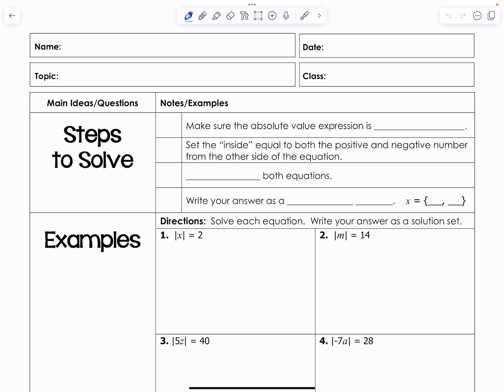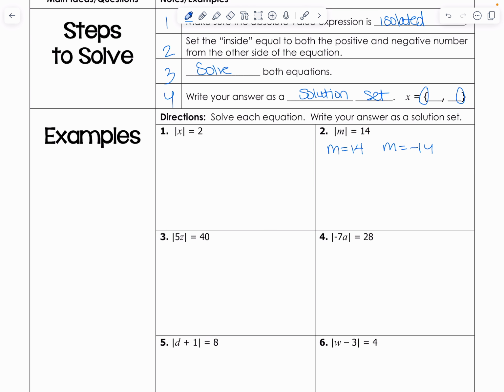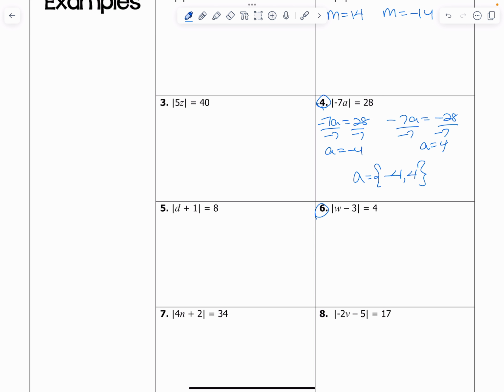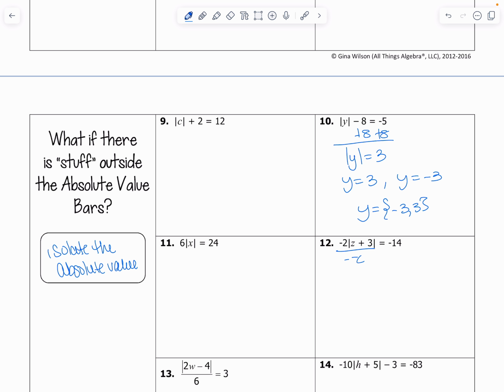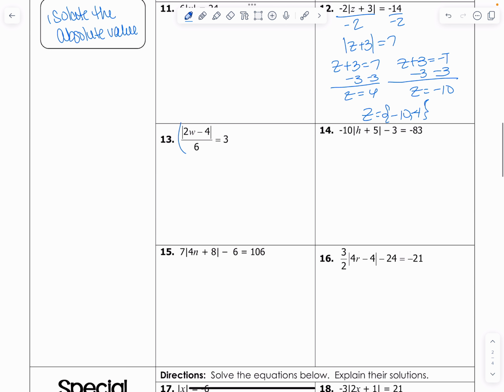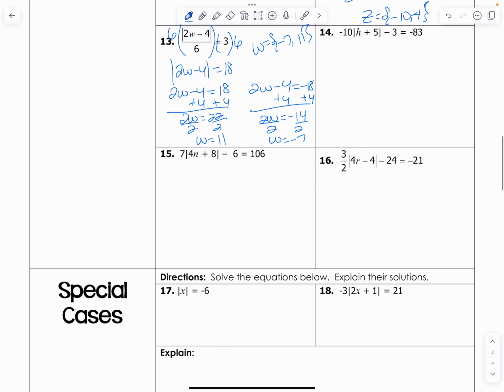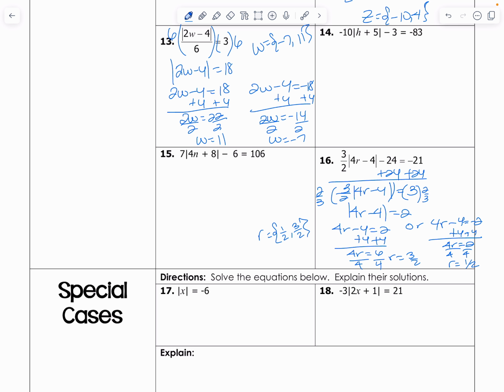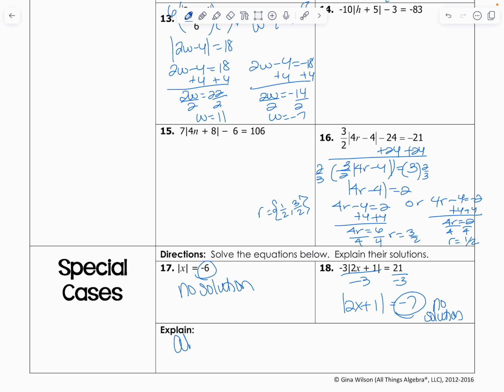IM1 Absolute Equations Unit 2 Day 9